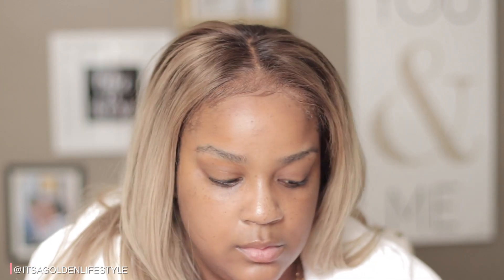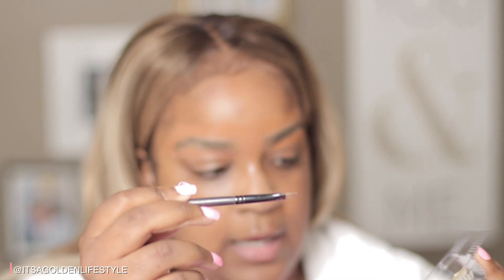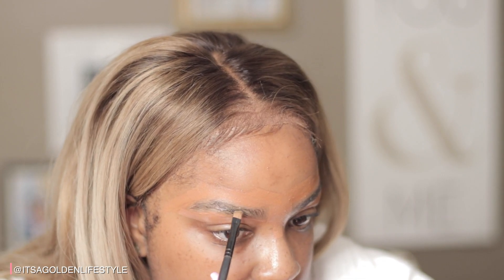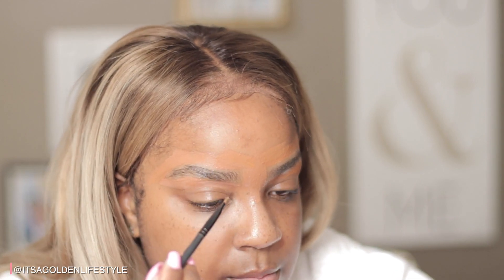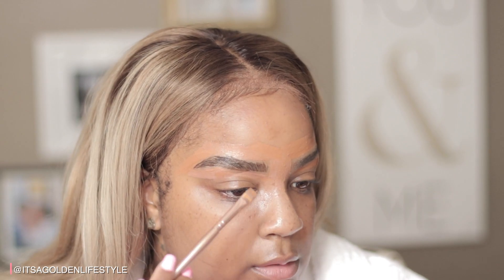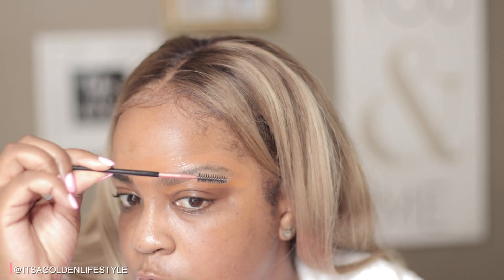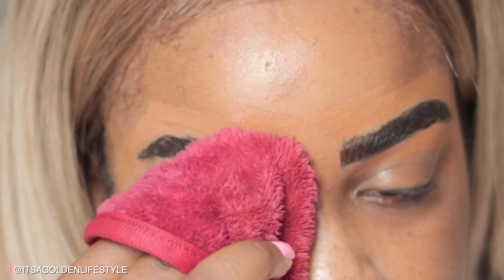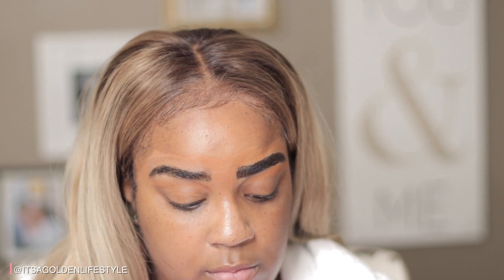BETTER THAN TATTOO BROW?! NO MORE MICROBLADING! BROW HACK USING BEARD DYE | itsagoldenlifestyle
Hey Career Girls! If you're tired of wasting time shading in your
eyebrows every single day this video is for you! Wait until you see the after pictures toward the end of the video!

Danny Star Beats